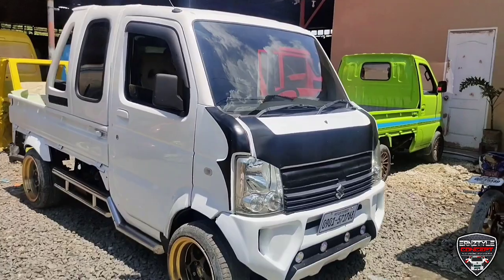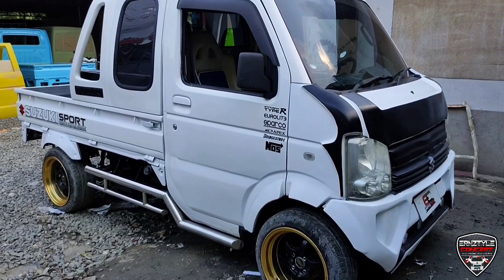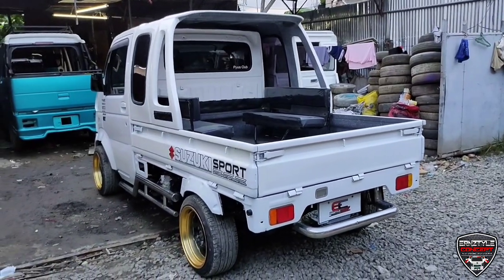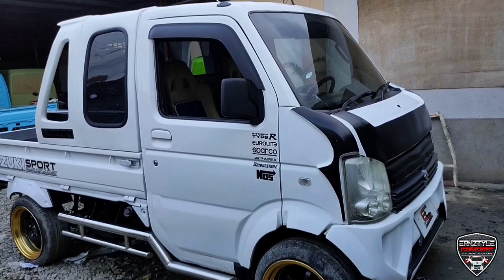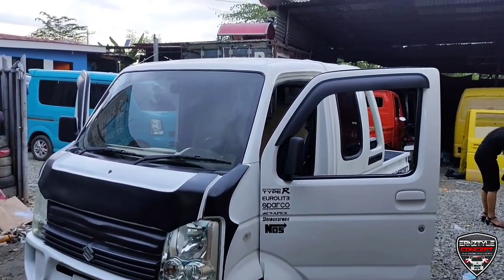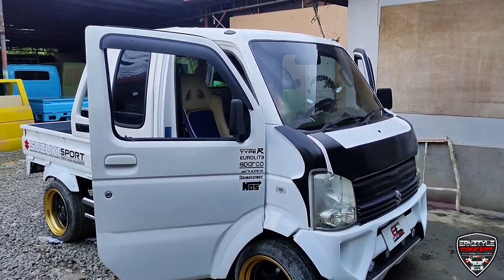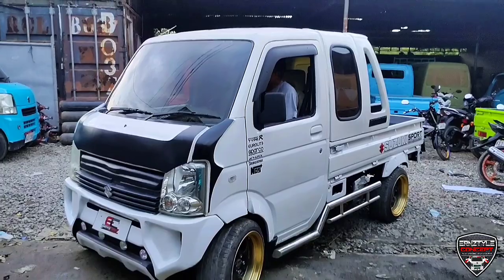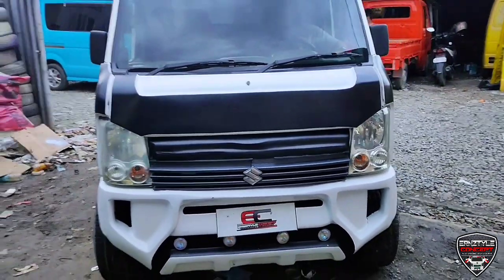Suzuki Da63t Customized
Built-with-passion ❤️
✅Price: 255k,000.
✅SUZUKI DA63T.
☑️Features:
* Recondition Unit
* 12 Valve, 660cc, 3 Cylinder
*M/T. EFi chain type
* 4x4 5 speed
*power steering.
*Air-condition
* First User In Philippines
Specifications
*Complete upholstery
*Brand new 13 inches mags
*brand new Tires 165/65
*stainless step board
*Canopy and folding chairs
*Customized bumper
*New battery
* New car stereo USB Auxiliary w/ Speaker
* Tinted ,
* Free 1 year  registered w/ Insurance
Free: Mechanical Jack, Spare Tire & Tire Wrench.
stainless side bars
Recaro Seat.